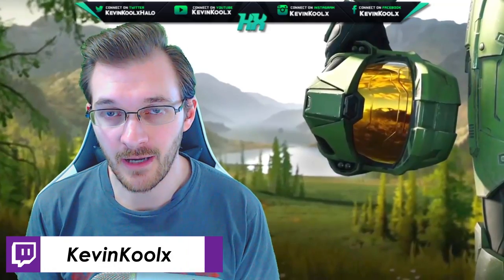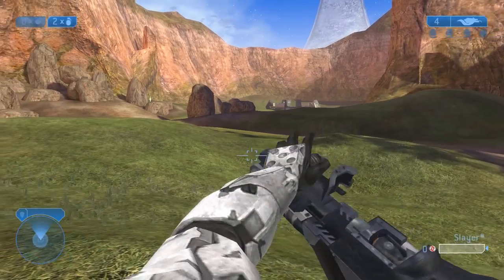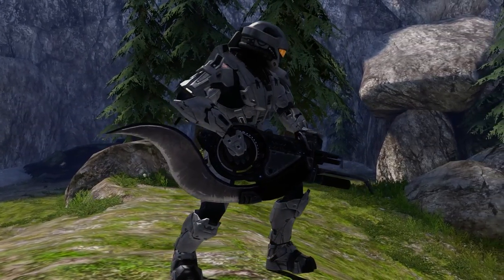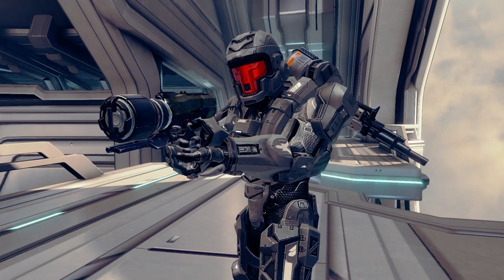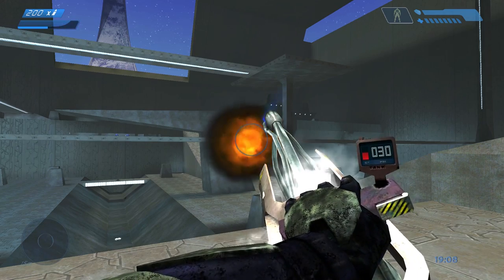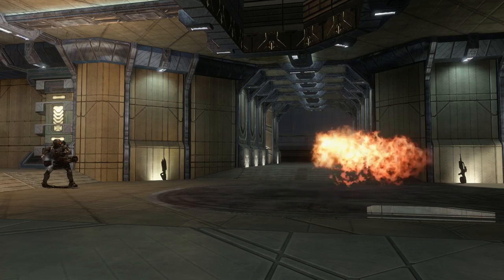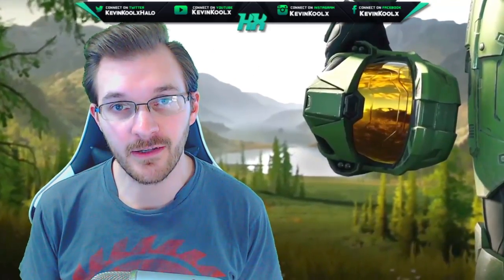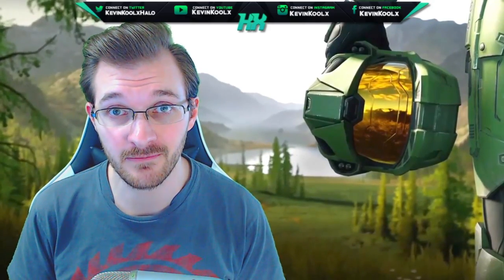5 Weapons That Should Return in Halo Infinite! Halo Infinite Gameplay Wishlist!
5 Weapons That Should Return in Halo Infinite! Halo Infinite Gameplay Wishlist! In this Halo Infinite wishlist of the top 5 weapons that should return in the Halo Infinite. These weapon suggestions would really help Halo Infinite gameplay feel new yet familiar. I didn't want the obvious weapons like the Halo assault rifle or the Halo sniper rifle as they have been in every game. The Halo Infinite weapons I want to choose are not as necessary to the sandbox but would work really well. Halo Infinite leaks indicate that the Halo Infinite brutes will return and I strongly feel The Flood will return as well as Halo Infinite gameplay looks to draw heavy influence from Halo CE.